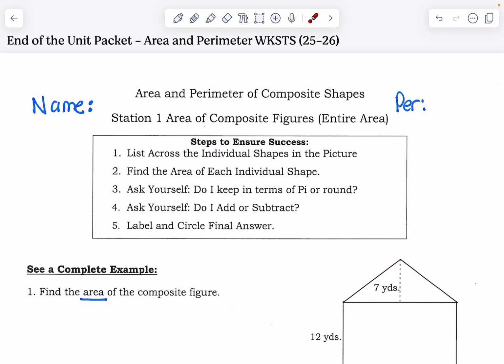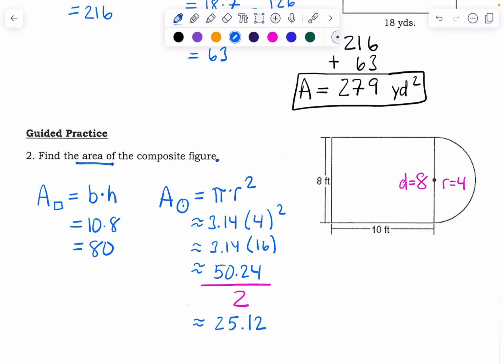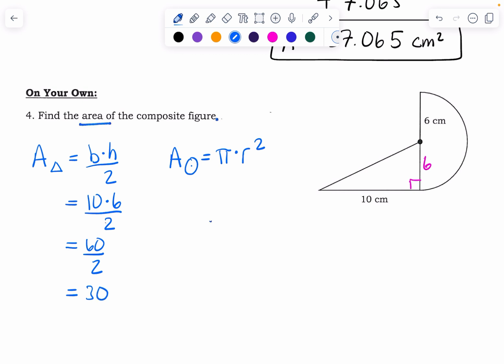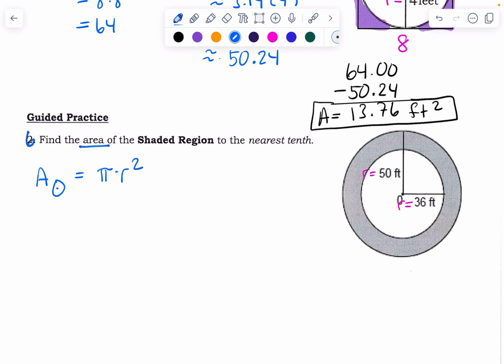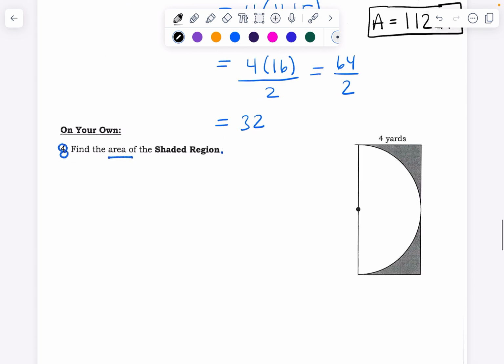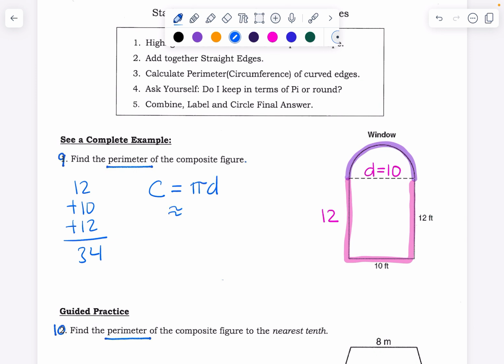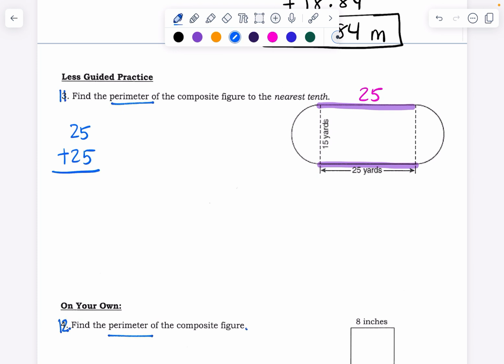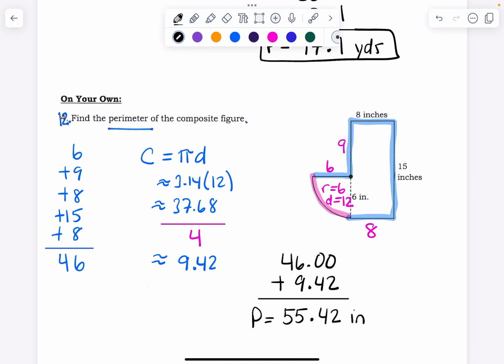Math 7 - Unit 3 - Area and Perimeter of Composite Figures WKST PACKET